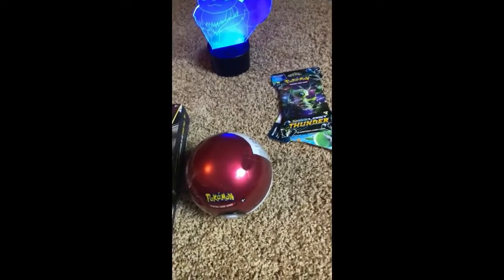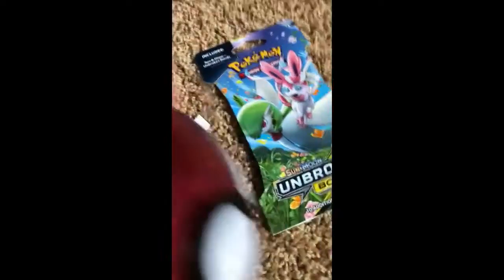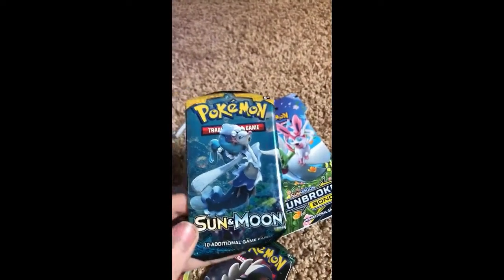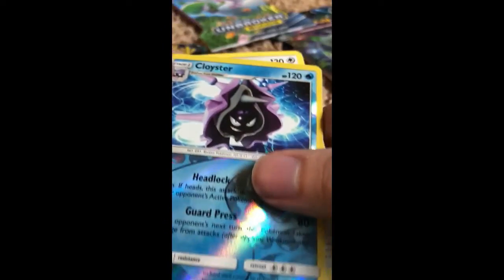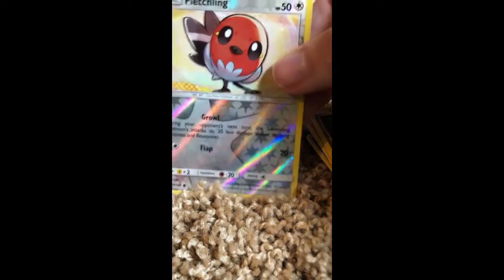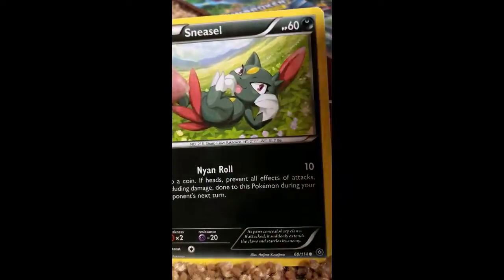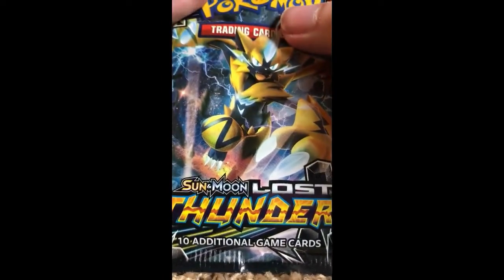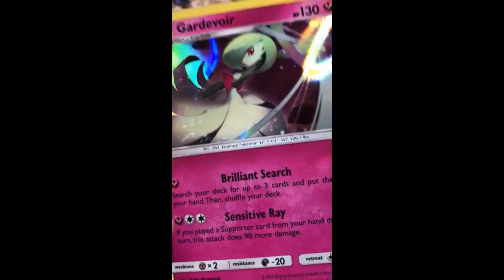Pokemon Card opening #1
I was supposed to have another video up Monday and then go from there, but I have a friend editing it right now, so yea. That's going to be a really fun series though so I hope you guys enjoy it!